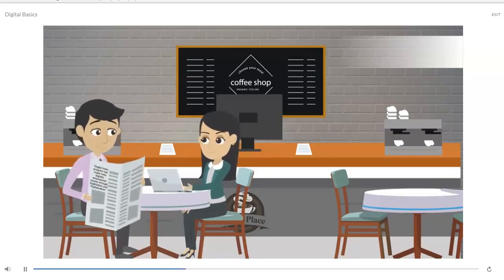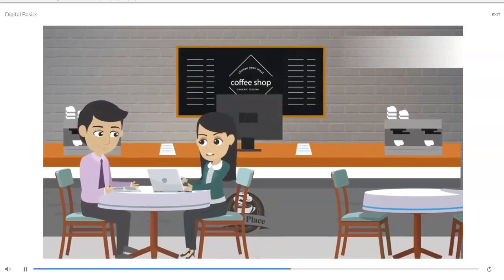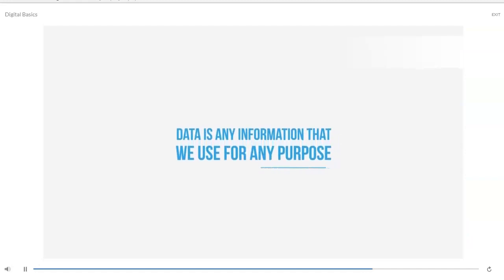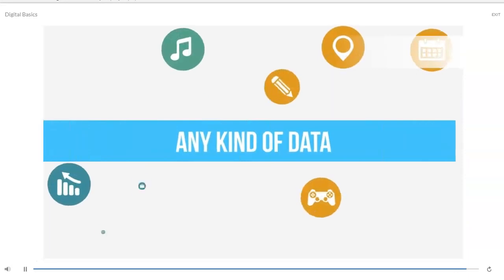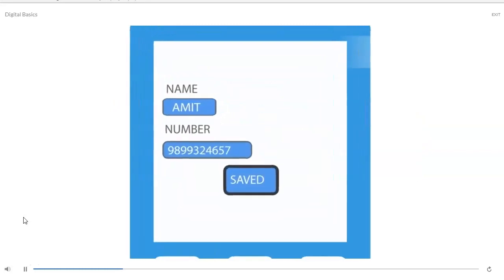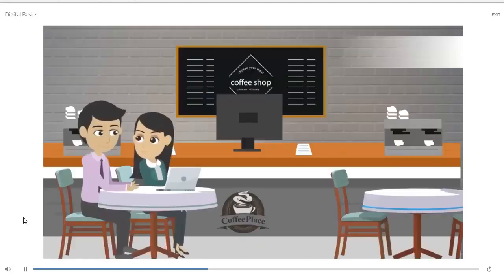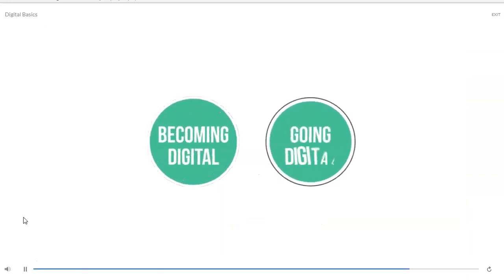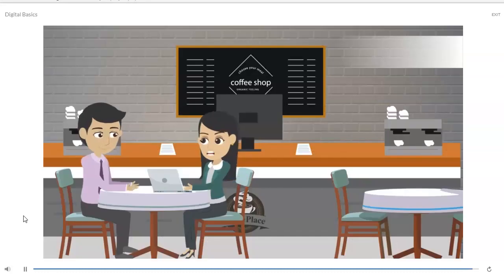Digitisation vs Digitalisation Aspects of Digitalisation IOT, Cloud technology, Big Data, Mobility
Know the differences between Digitisation and Digitalisation.

Aspects of Digitalisation are IOT, Cloud technology, Big Data, Mobility